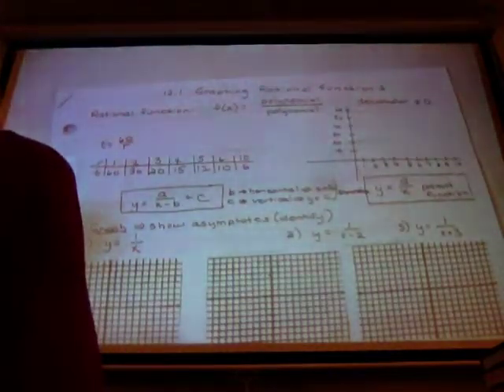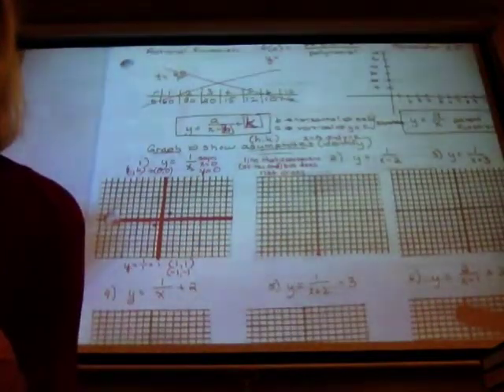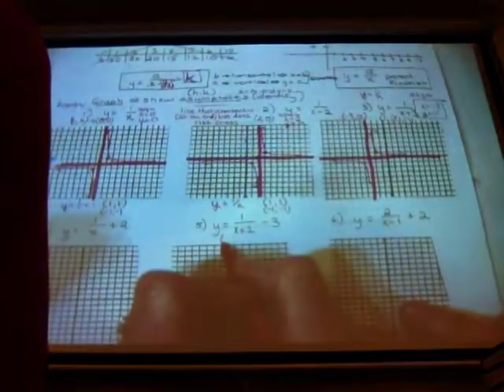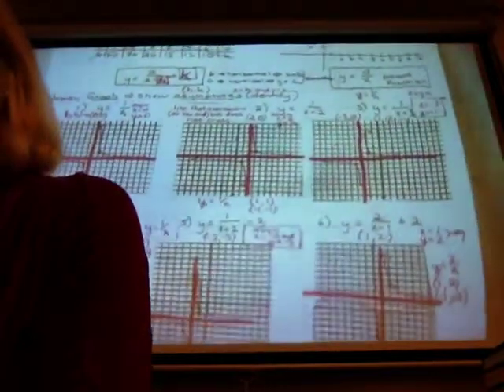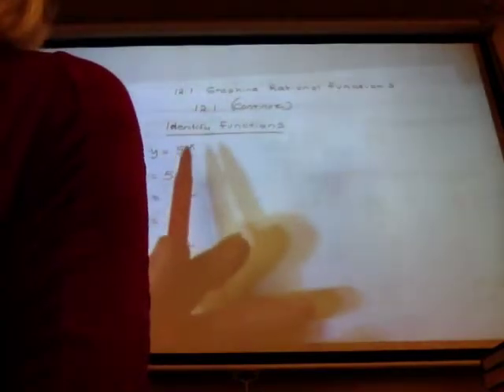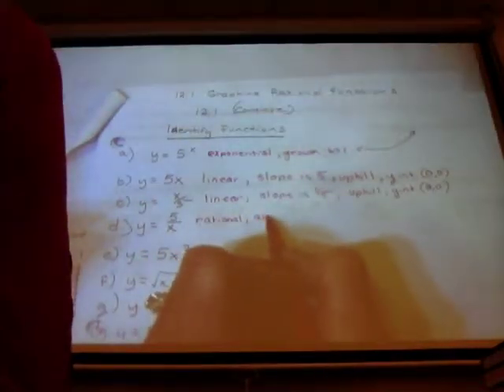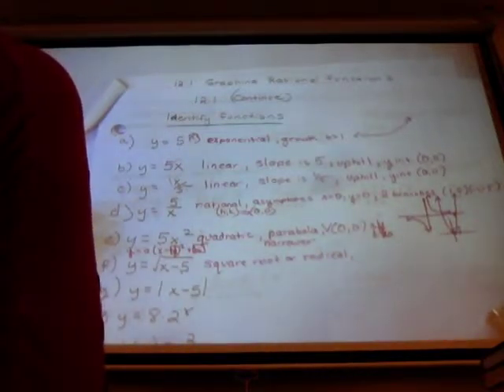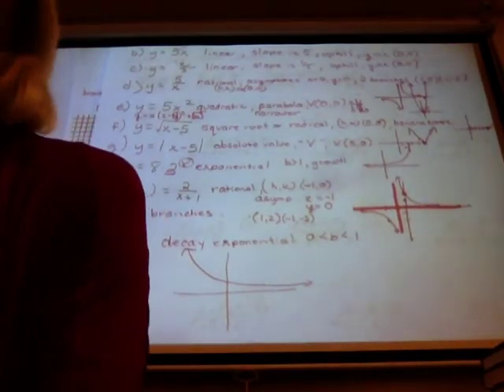12 1 Rational functions